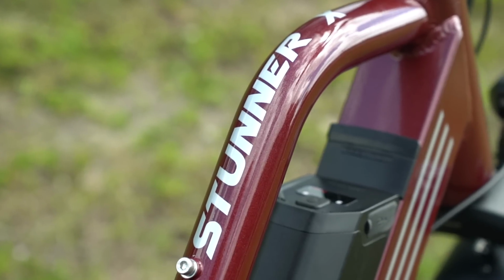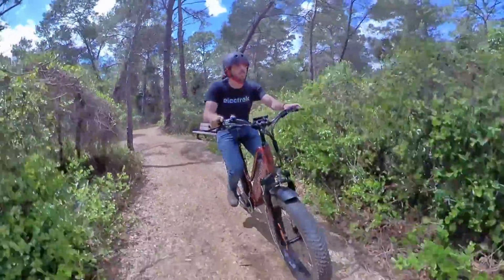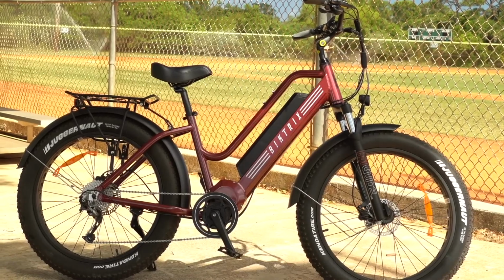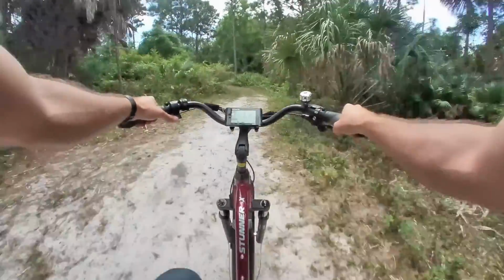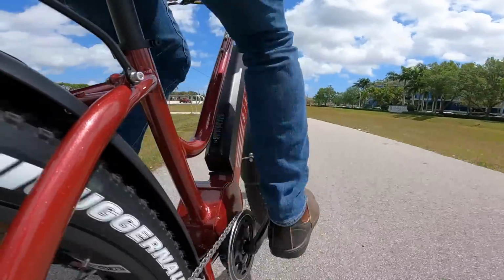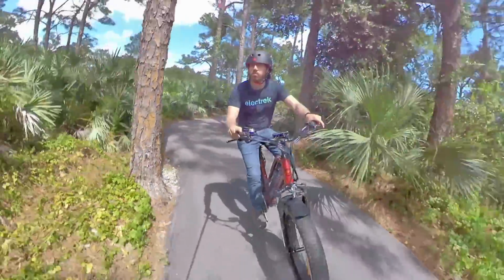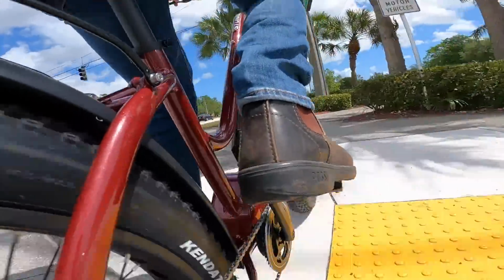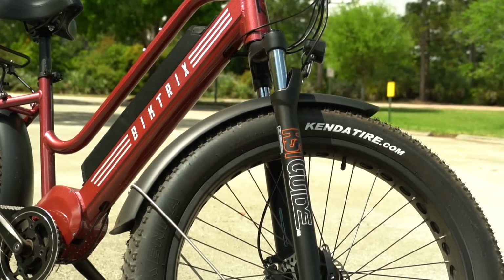Biktrix Stunner X e-bike review: Power meets comfort!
The Biktrix Stunner X ($2,499 combines a powerful mid-drive motor featuring 1,000W of peak power with a comfortable cruiser design to create the ultimate fast and fun e-bike.

0:00 Intro
0:14 Background
0:44 Specs
2:23 Components
3:55 Type of riding
4:38 Price
4:48 Summary
5:10 Outro